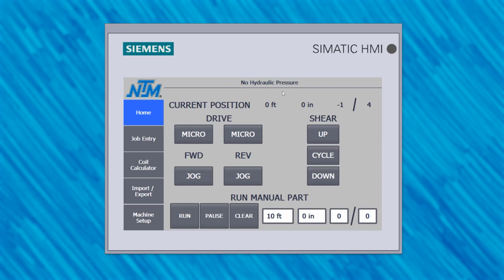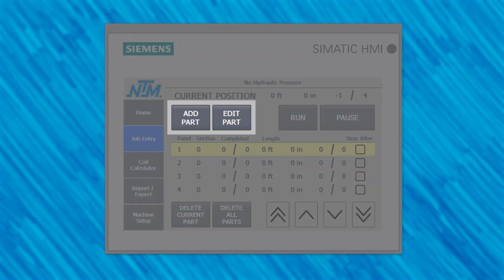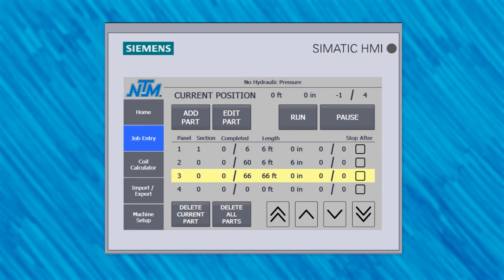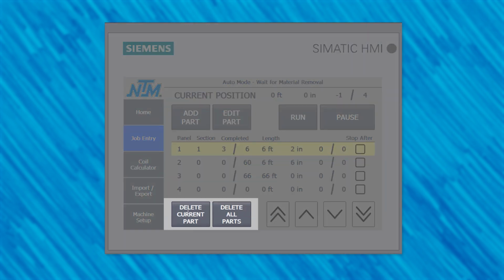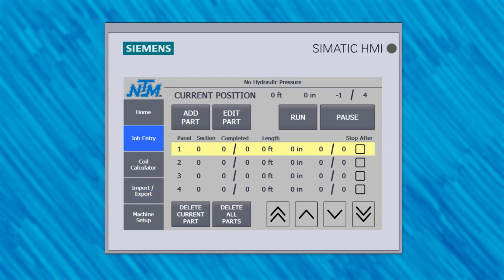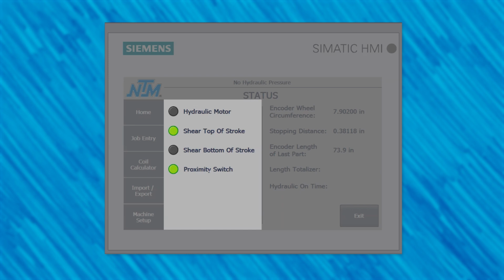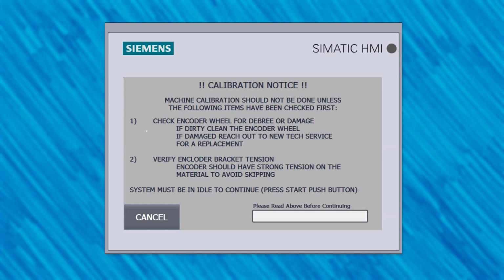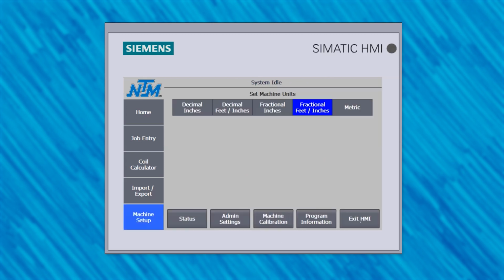NTM UNIQ® Control System: 2022 New Software Update Tutorial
How do you use the new software on an NTM UNIQ® automatic control system?

The UNIQ® automatic control system's software has received a complete overhaul with an emphasis on user friendliness and simplicity. In this video, Ben Bradley from the New Tech Machinery Service department demonstrates how to use the new software and explains each screen and functionality from start to finish.

Download the latest software and get step by step installation instructions

New Tech Machinery provides no warranty (finish, substrate or weather tight) in relation to the metal roofing systems the machines form.  Should a warranty be required, users should consult with metal roof manufacturer or coil supplier prior to contracting on work.  It is the sole responsibility of the installer and/or metal panel manufacturer to ensure that the roof system meets all engineering and local building codes.